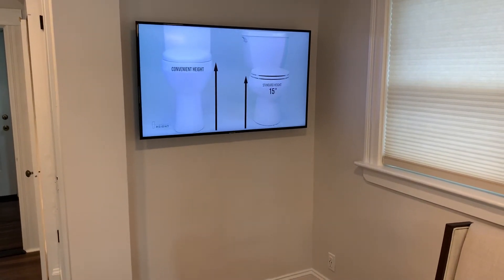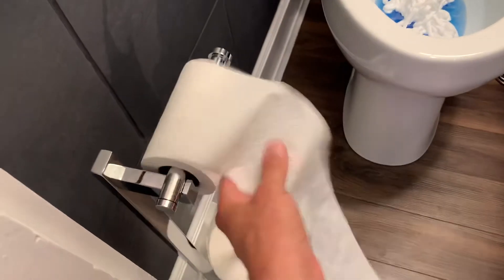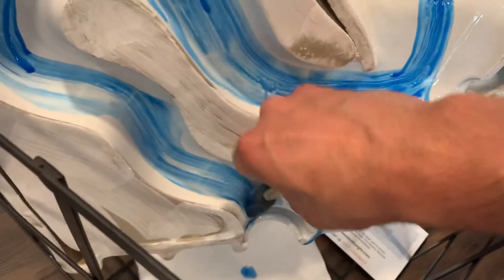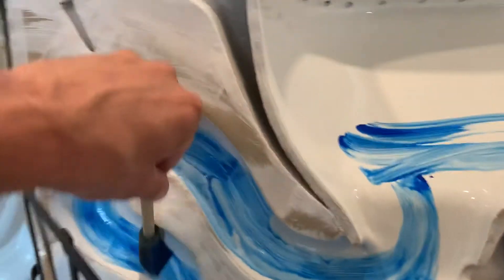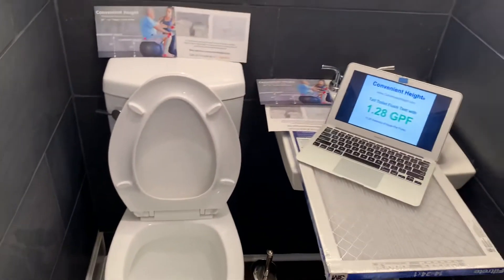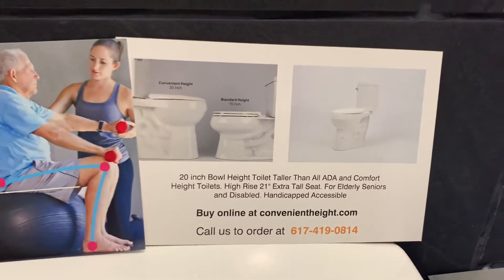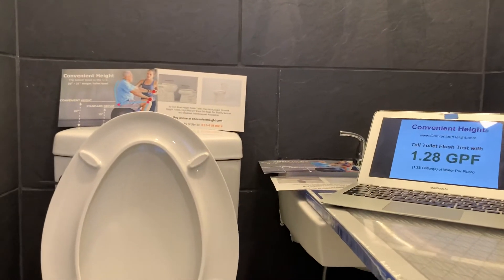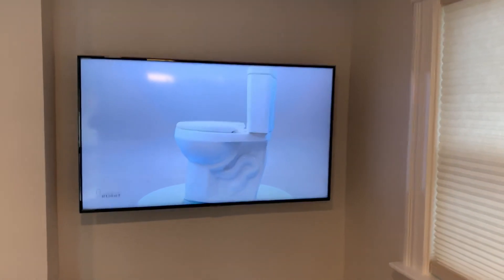Toilet Flush Action Power Test with BONUS: Convenient Height 20” Tall Toilet bowl cut in half!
Toilets by the Convenient Height Co. See our tall toilet flush action using the ultimate mother Earth gravity power. And a BONUS feature: never seen before Convenient Height 20” Tall Toilet bowl cut in half! We made a real toilet bowl cut-through to demonstrate how our toilet trap works.